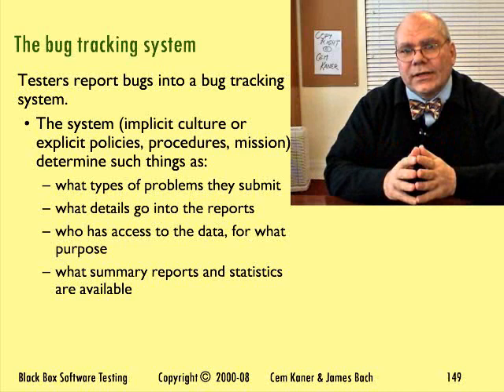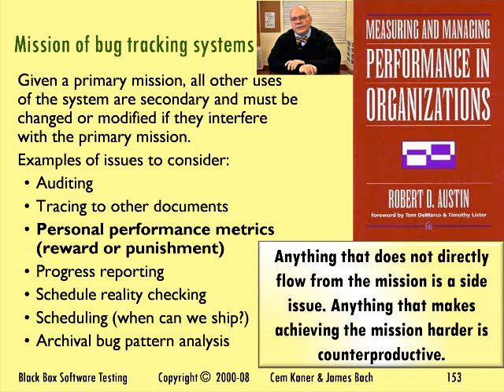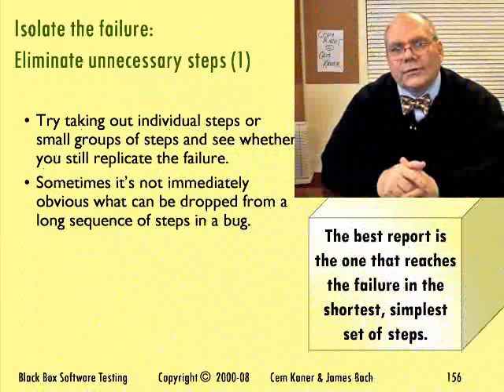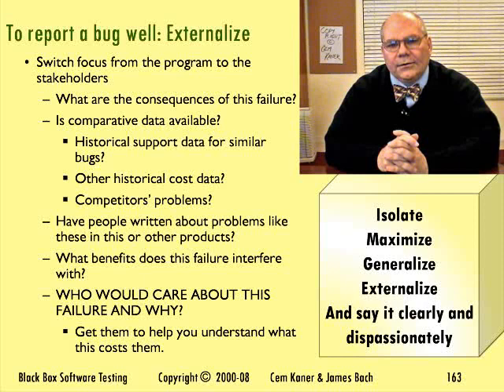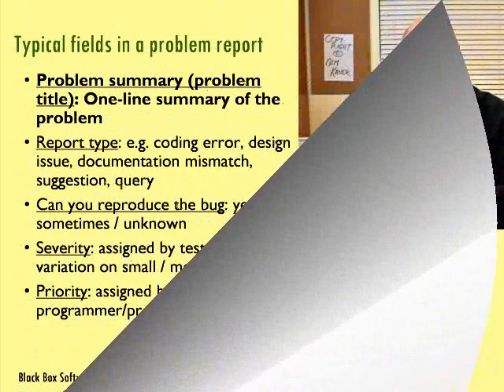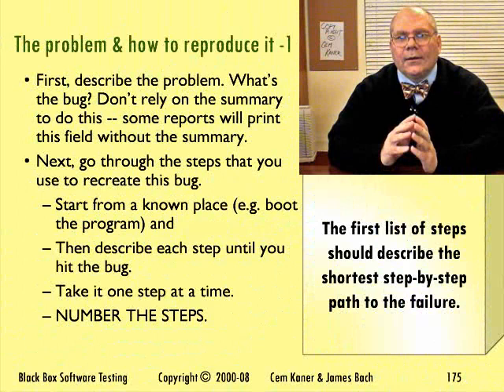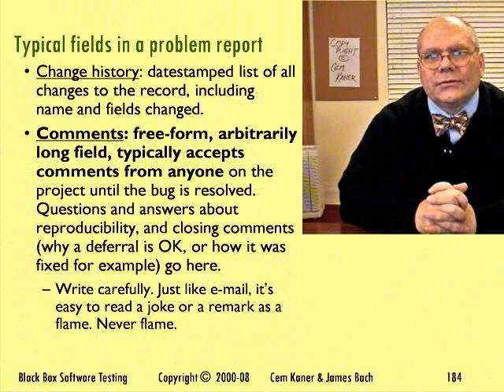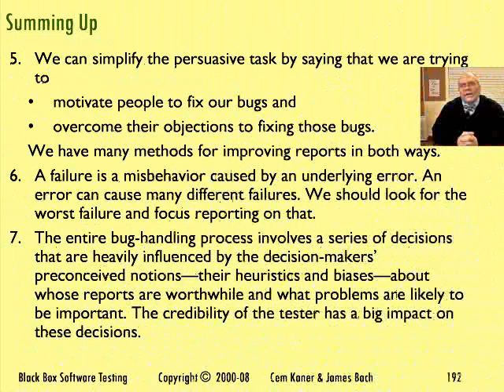BBST Bug Advocacy Lecture 6: Writing Clear Bug Reports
In the final lecture, Kaner introduces the RIMGEA acronym to guide testers in writing better bug reports.